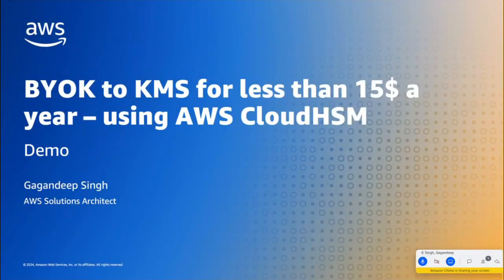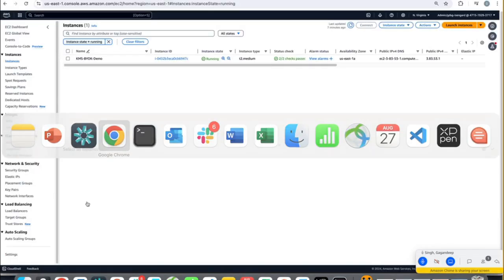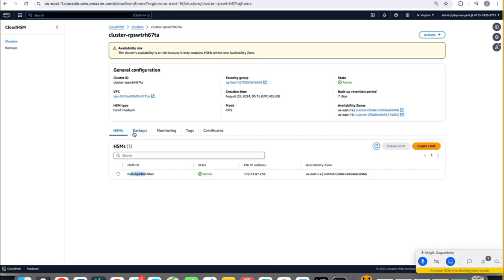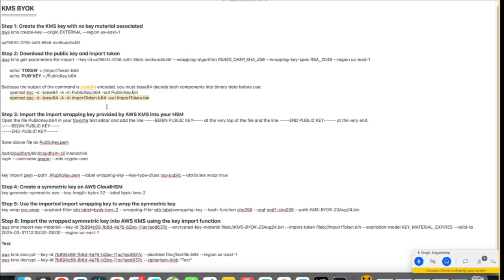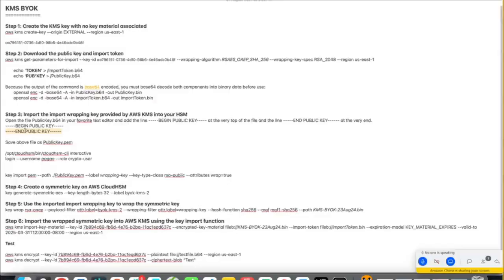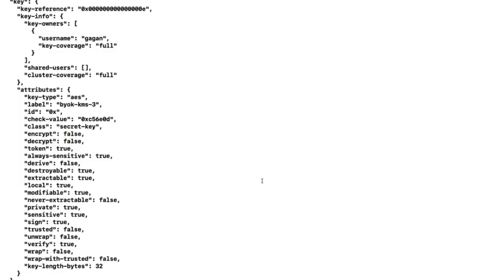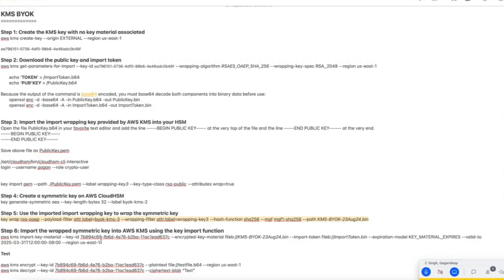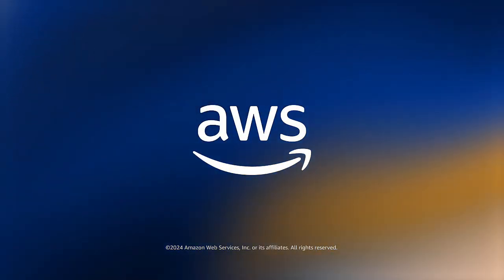BYOK to KMS for less than 15$ a year - using AWS CloudHSM | Amazon Web Services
Back in 2016, AWS Key Management Service (AWS KMS) announced the ability to bring your own keys (BYOK) for use with KMS-integrated AWS services and custom applications. This feature allows you more control over the creation, lifecycle, and durability of your keys. You decide the hardware or software used to generate the customer-managed AWS KMS key, you determine when or if the keys will expire, and you get to upload your keys only when you need them and delete them when you’re done. Using an on-premises HSM to create and back up your imported keys can become expensive. You have to plan for factors like the cost of the device itself, its storage in a datacenter, electricity, maintenance of the device, and network costs, all of which can add up. An on-premises HSM device could run upwards of $10K annually even if used sparingly, in addition to the cost of purchasing the device in the first place. Even if you’re only using the HSM for key creation and backup and don’t need it on an ongoing basis, you might still need to keep it running to avoid complex re-initialization processes. This is where AWS CloudHSM comes in.

CloudHSM offers HSMs that are under your control, in your virtual private cloud (VPC). You can spin up an HSM device, create your key material, export it, import it into AWS KMS for use, and then terminate the HSM (since CloudHSM saves your HSM state using secure backups). Because you’re only billed for the time your HSM instance is active, you can perform these steps for less than $15.00 a year!

Why AWS?